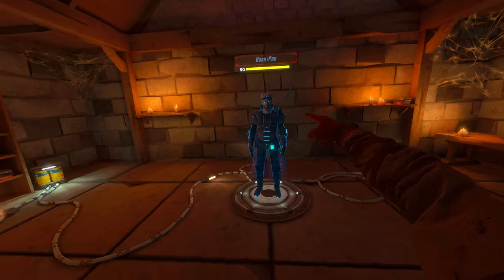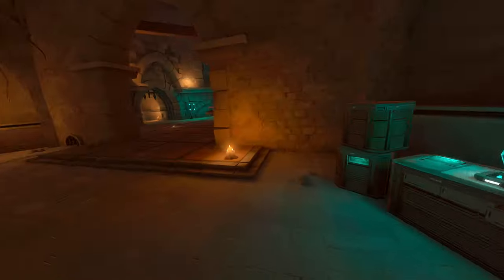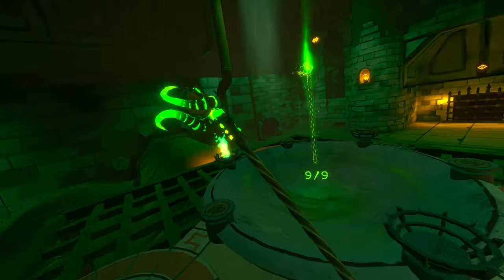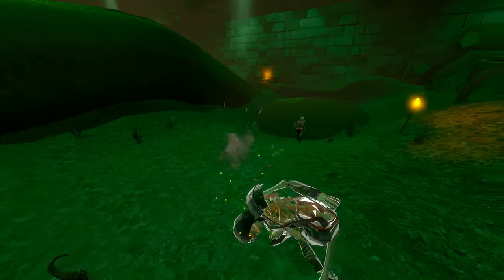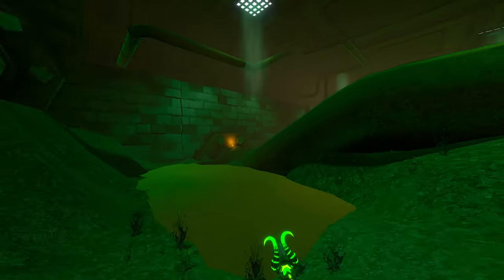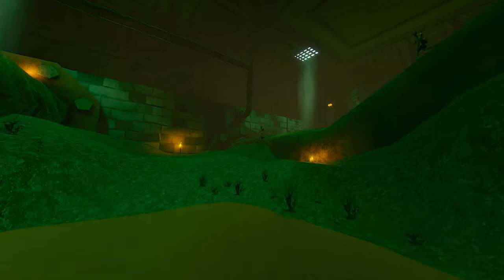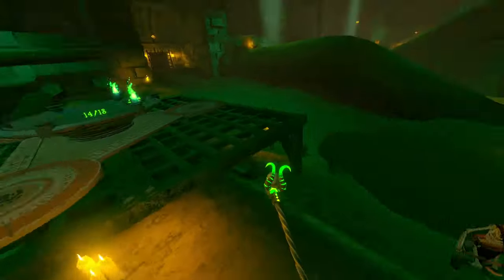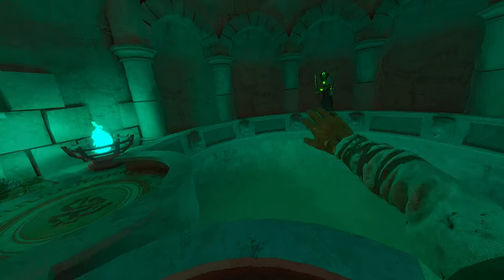Beginner Soul Harvest Walkthrough Dungeons of Eternity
I learned a few random things myself throughout this Soul Harvest walkthrough. I hope this helps some beginners out there, enjoy!